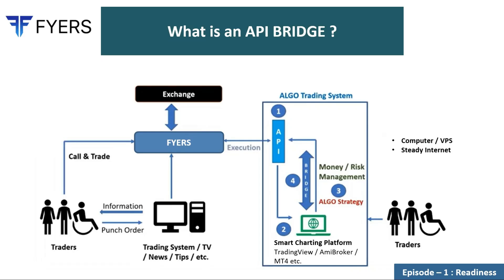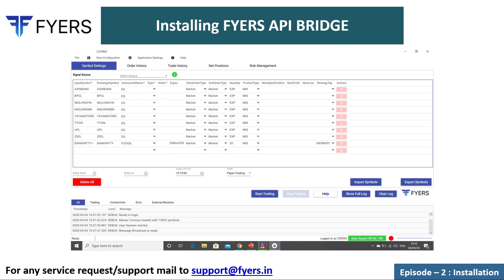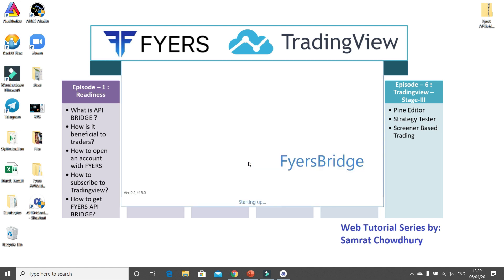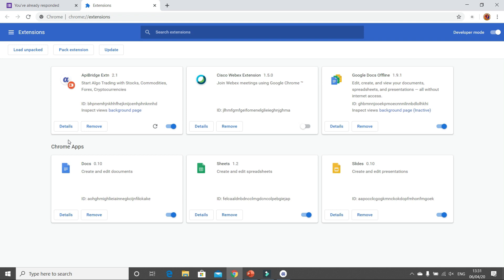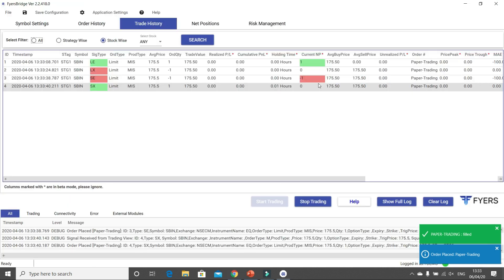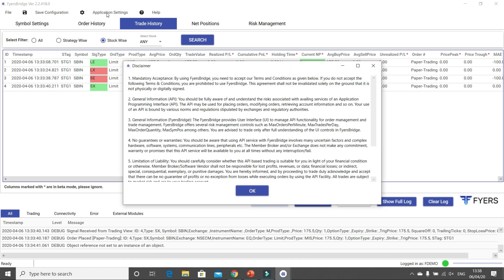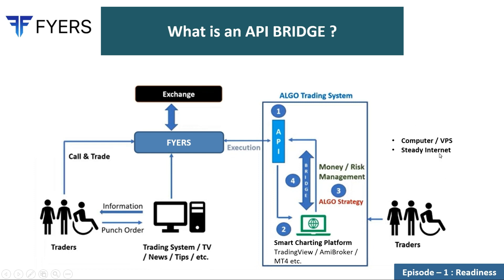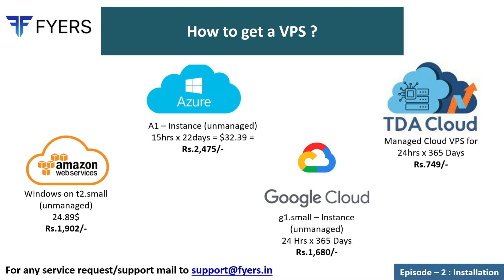Episode 2: Installation - All About FYERS API Bridge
Episode 2: Installation - An end to the end installation process.

This video is a part of video series - All About FYERS API Bridge.
Agenda:
1. Installing FYERS API Bridge?
2. How to create FYERS API App?
3. FYERS API Bridge Extension.
4. Configuring in the System.
5. Configuring in the VPS.
6. How to get a VPS.

For more information refer to the following:

1. FYERS Strengthens Ties With TradingView
2. Introducing FYERS API Bridge
3. Support Portal article on FYERS API Bridge